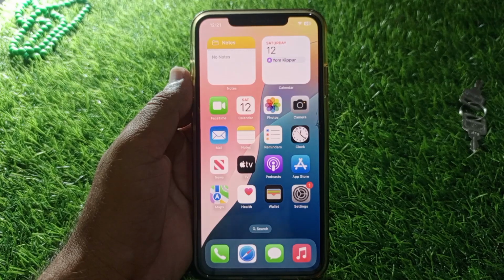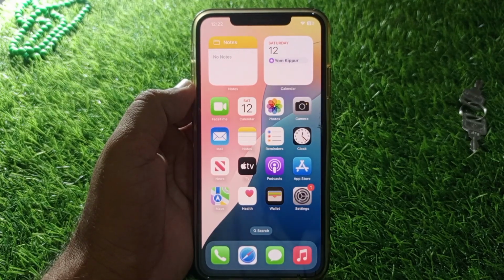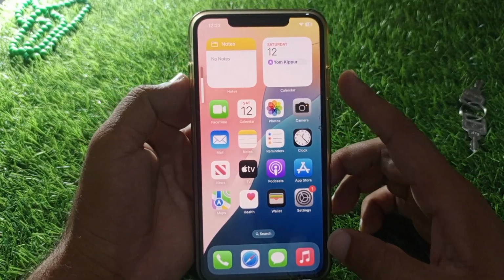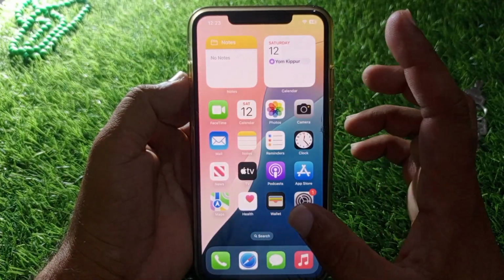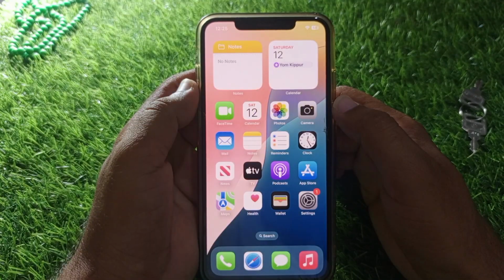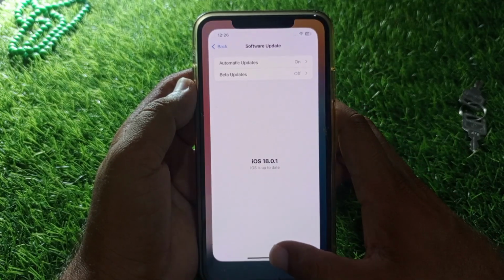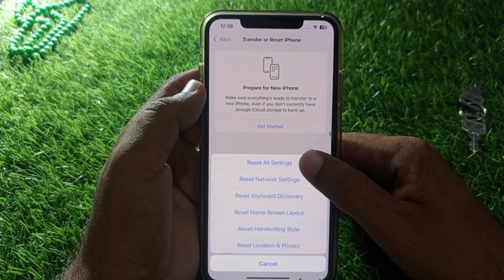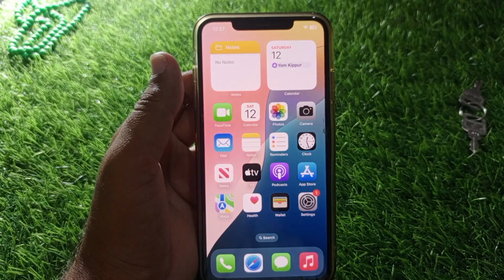Facing iPhone Black Screen Problem after iOS 18 Update | How to Fix ✅